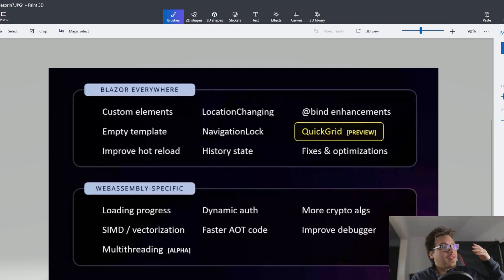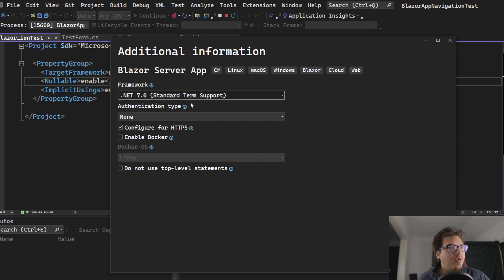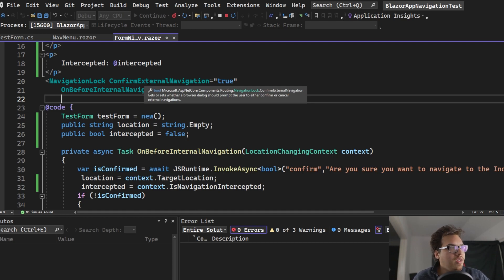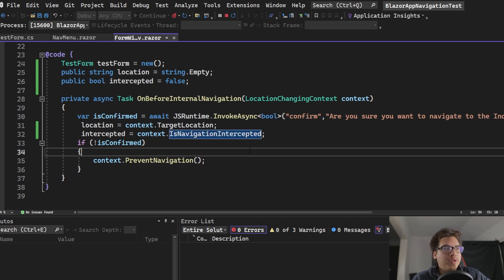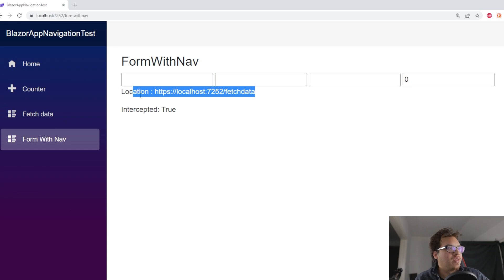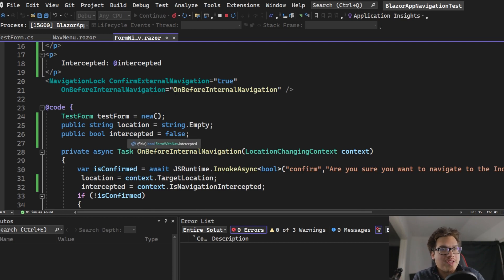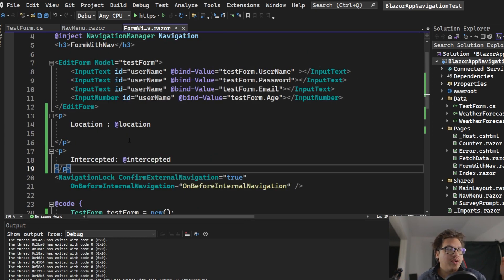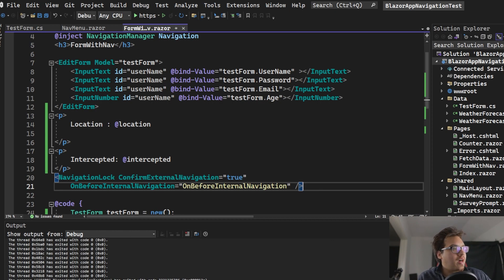Blazor Basic: Navigation Lock (.Net 7)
Today we will be discussing the NavigationLock component added in .NET 7. So this essentially does what it sounds, allows you to control or intercept the navigation of something, but we wont be getting fancy, its just the bare basic overview of how it works and why the community wanted it so much. As simple as it is, it is a good tool to have for a better user experience.

00:00 Intro
01:24 Project Start
10:30 Why is this Important/ Why was it asked for?